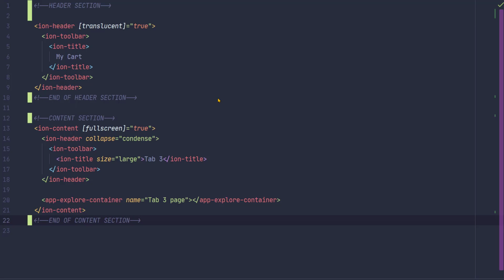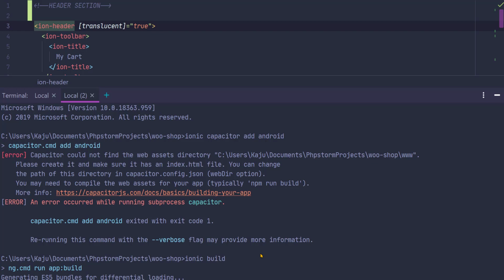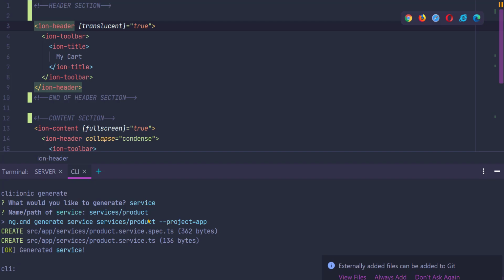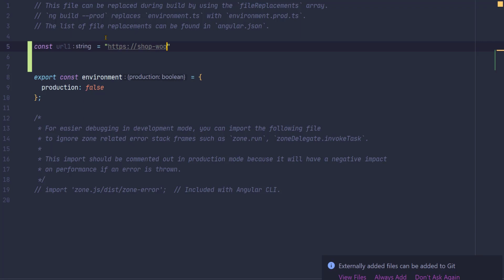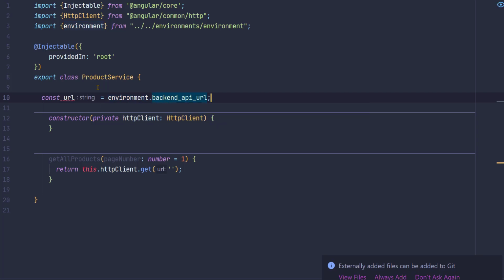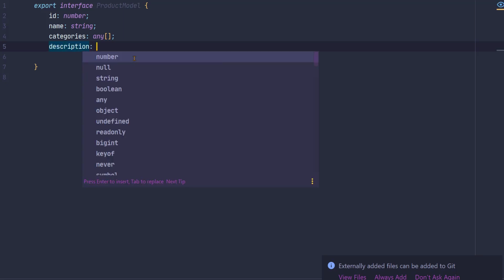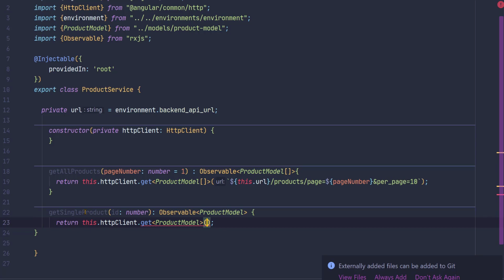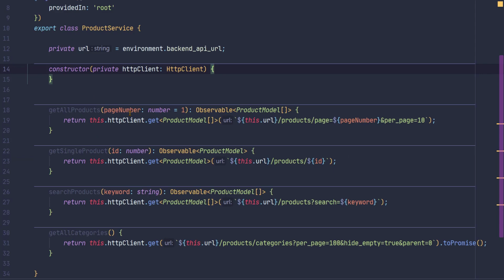6. Adding Android Support & Creating Product Service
In this video, we add the android support to our project and also create the product model as well as product service.